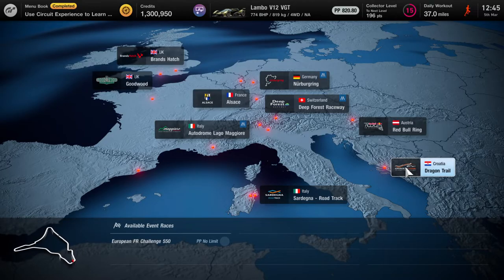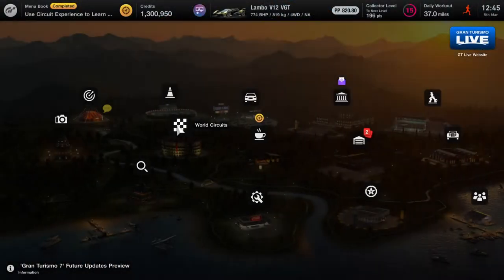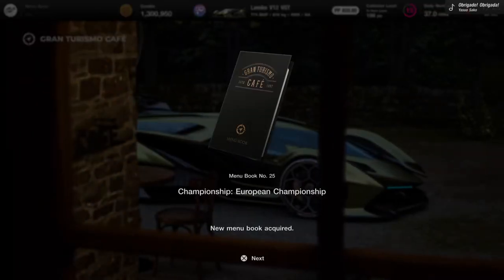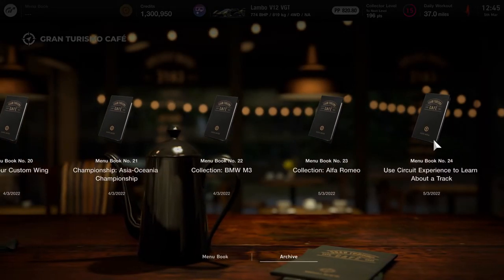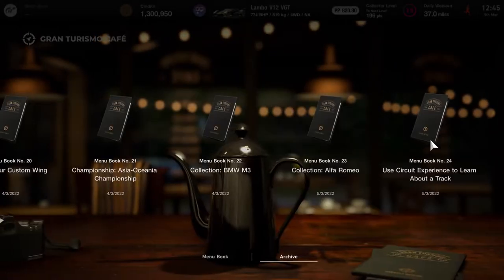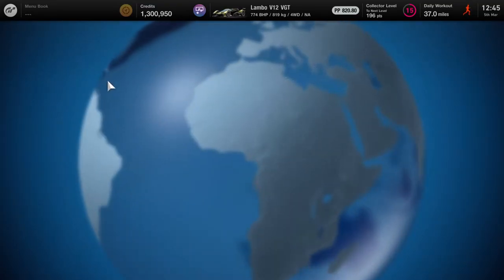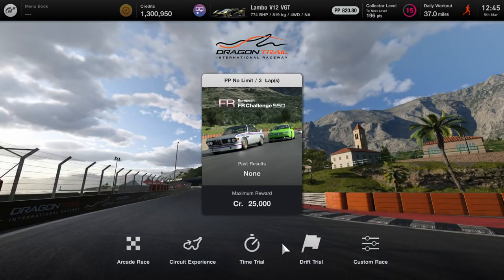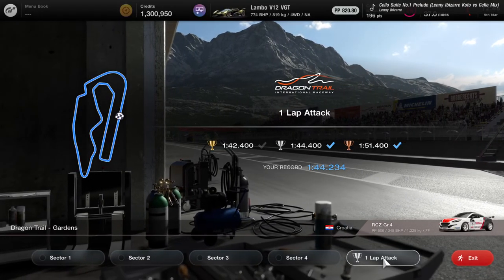Gran Turismo 7 - How To Unlock Autodromo Nazionale Monza (GT7 When Do You Unlock Monza)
In Gran Turismo 7 there is unlocking progression, this is when you unlock Autodromo Nazionale Monza in the game